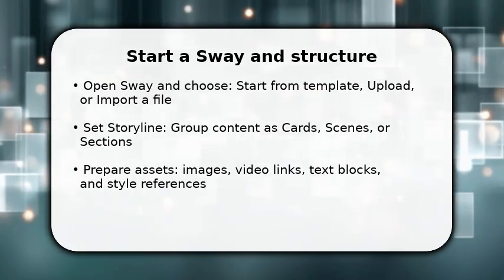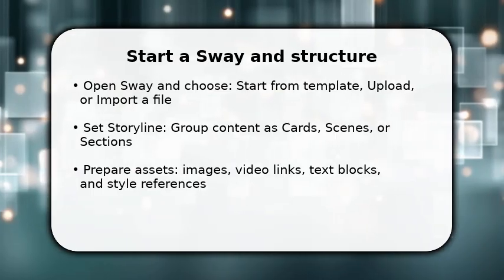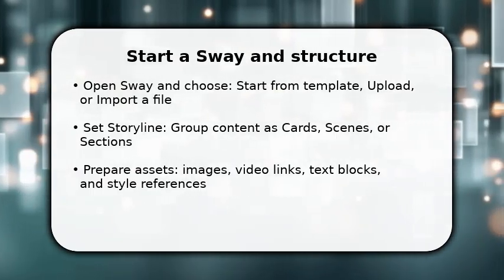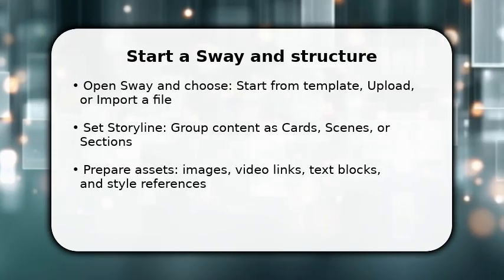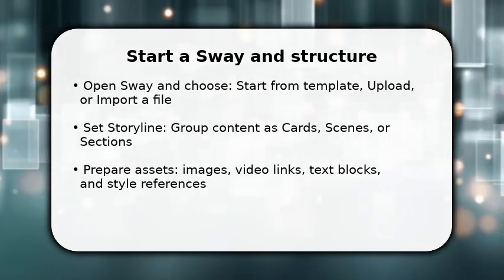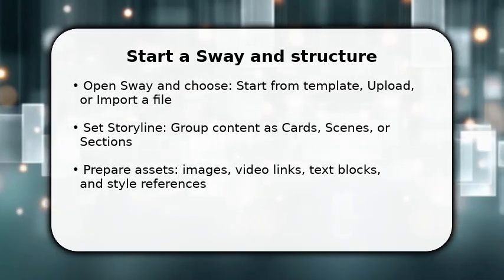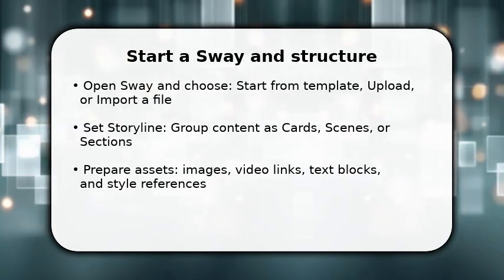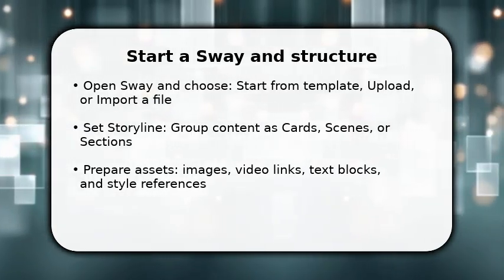How to Make a Sway (updated)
Discover the art of swaying effortlessly in this updated guide. Perfect your body language and captivate audiences with fluid movements that exude confidence and style.